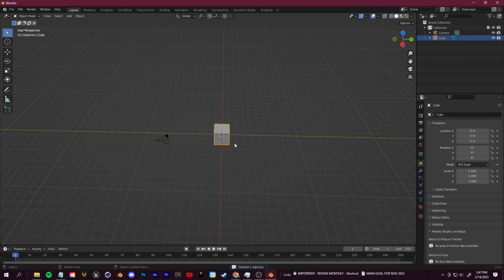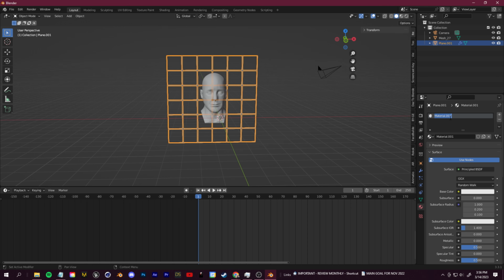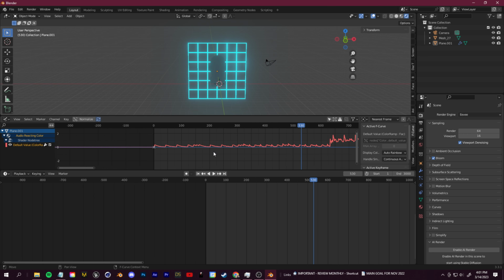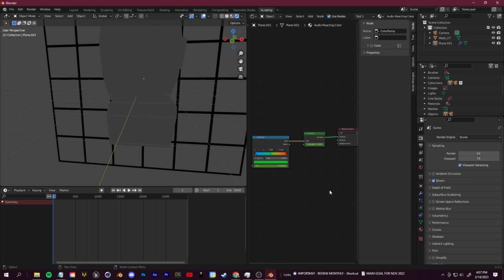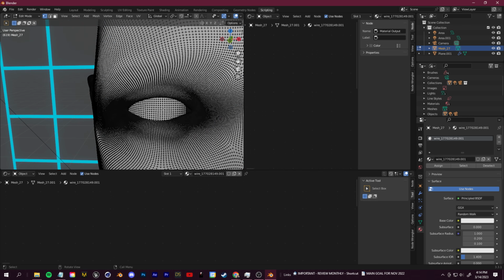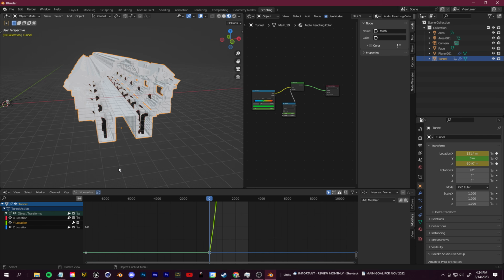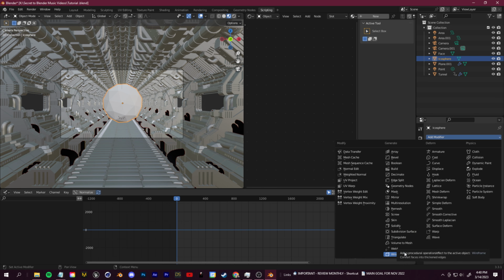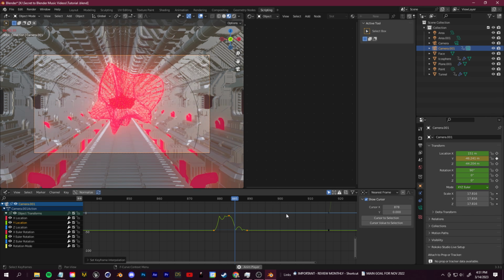Animate Your Music in 5 Clicks with BLENDER | Audio Reacting Motion, Flash, & Color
Secrets for Awesome 3D MUSIC VIDEOS | Audio Reacting Motion, Flash, & Color | Blender 3D Tutorial
LINKS:

Today we'll talk about some essentials tips for syncing audio with 3D visuals. You can use this to create an audio video relationship and transform sound into color and motion in Blender 3D. Enjoy!

TIMESTAMPS:
0:00 - Intro
1:30 - Tutorial starts
6:00 - Audio reactive color
10:00 - Audio reacting flashing
16:00 - Advanced bake audio sync